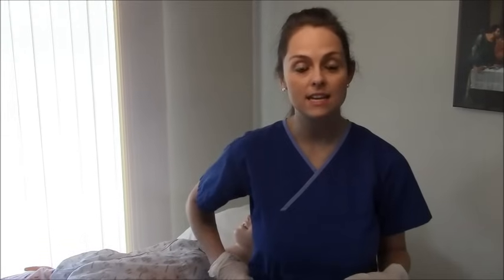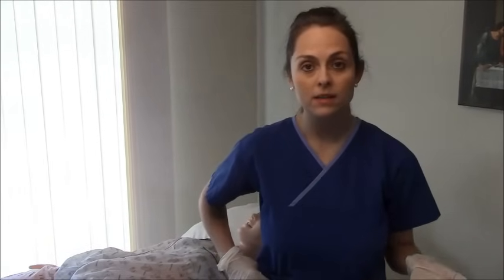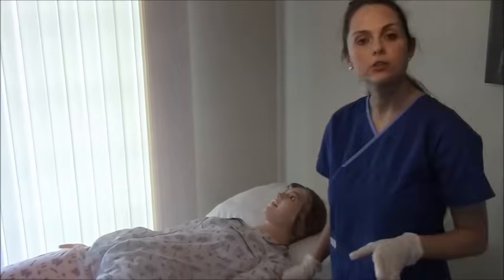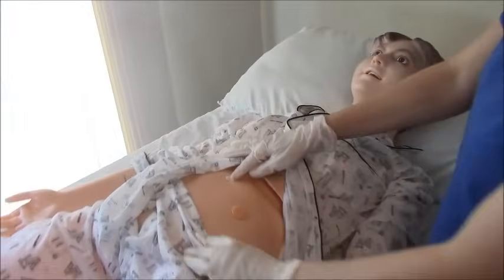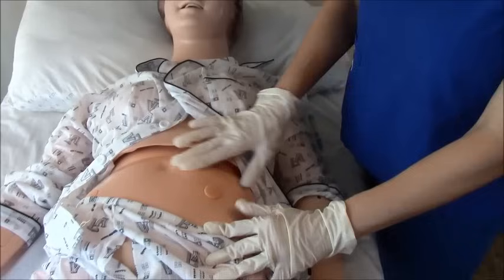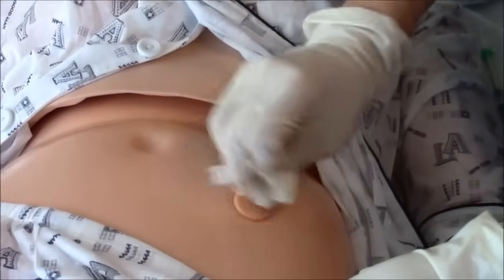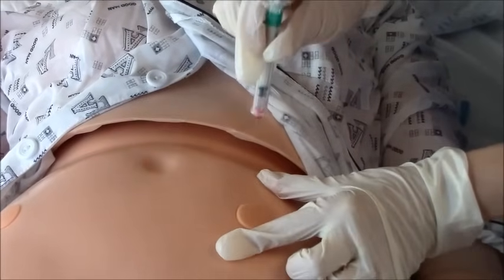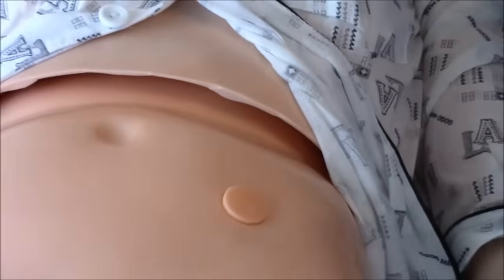How to Give a Subq Subcutaneous Injection Shot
Video on How to Give a subcutanous injection shot, also called a Sub-Q shot, with insulin, lovenox, or heparin in the fat of the abdomen/belly. This demonstration is for nursing students, new nurses, and other health care professionals.

This is an important nursing skill to learn, because nurses often have to give Sub-Q shots to patients. Learn common Sub-Q injection sites, techniques, tips, and more.